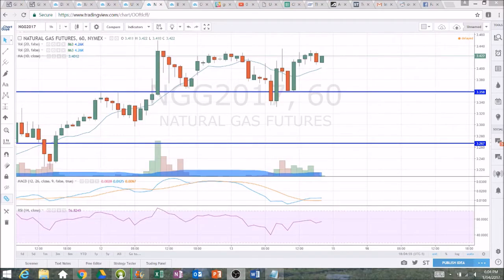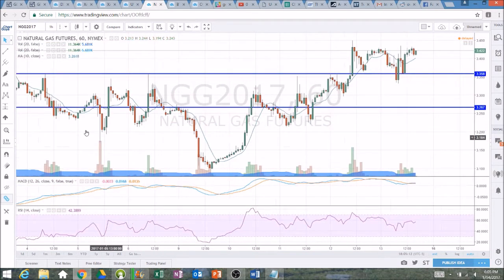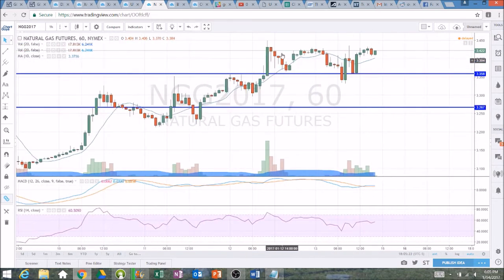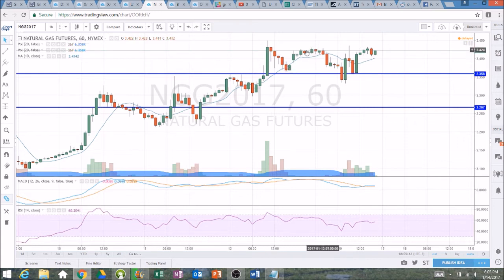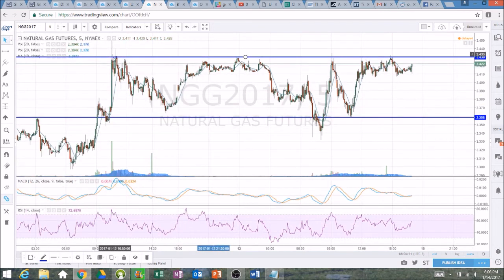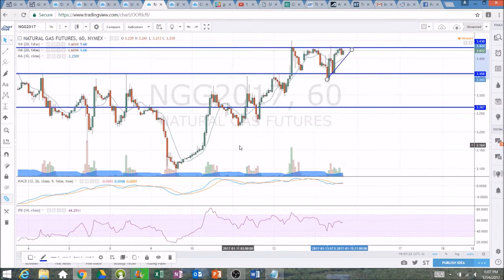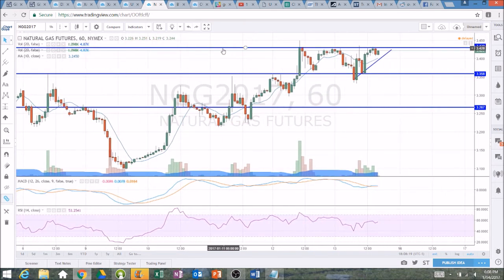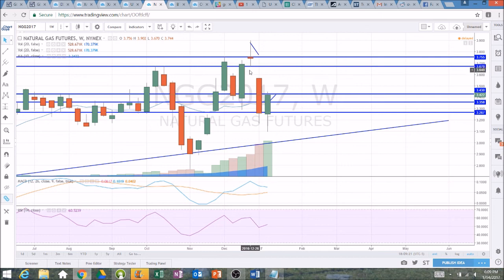NATGAS Technical Analysis Chart 1/13/2017 by ChartGuys.com